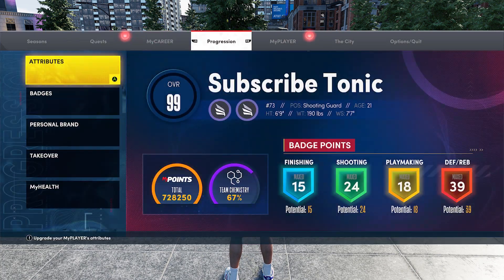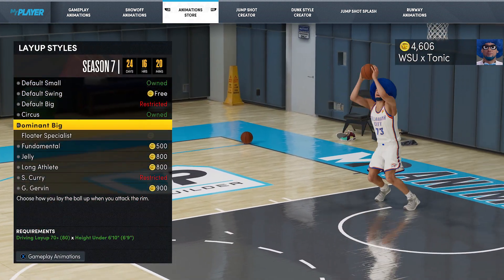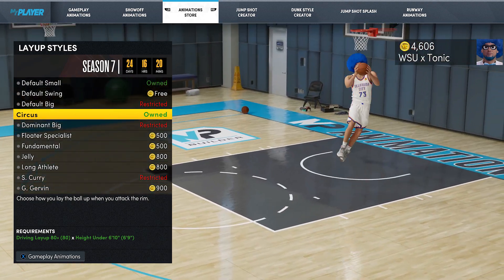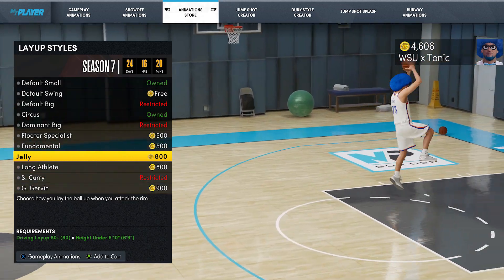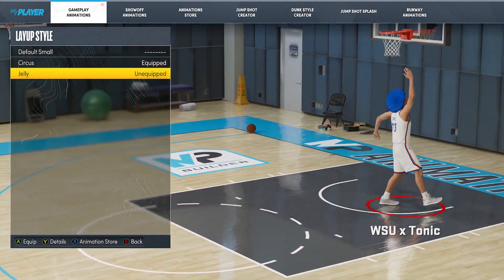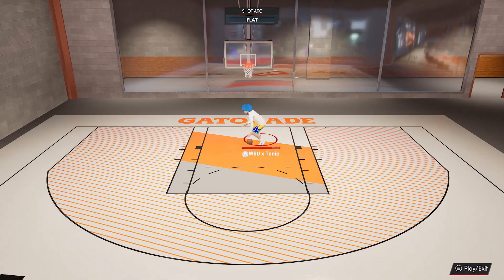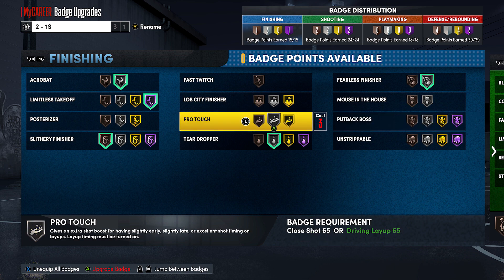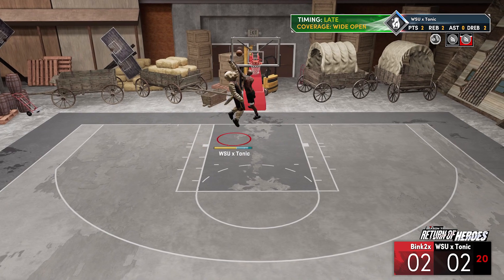JELLY LAYUPS are FUN NBA 2K22!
Nba 2k22. nba 2k22 next gen. nba 2k22 next gen gameplay. 2k22. 2k22 next gen. 2k22 next gen gameplay. best layup package nba 2k22. jelly layups nba 2k22. how to do jelly layups nba 2k22. how to hopstep nba 2k22. how to euro step nba 2k22.